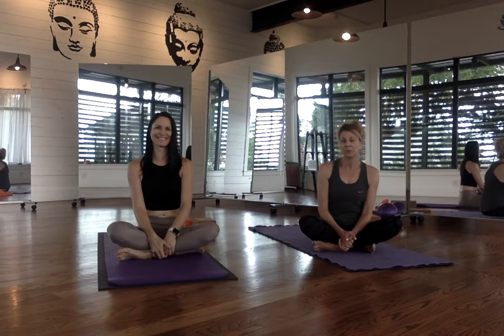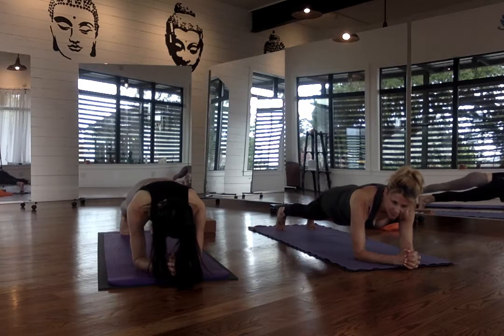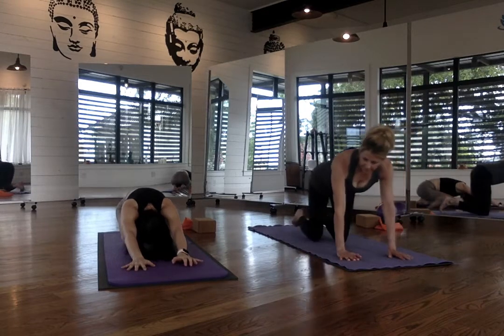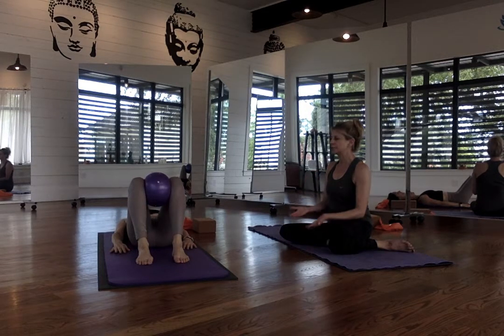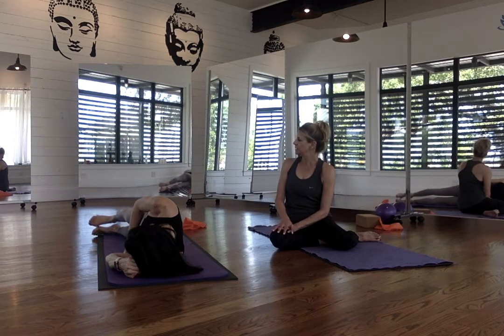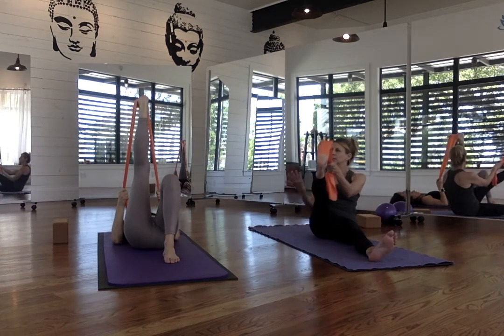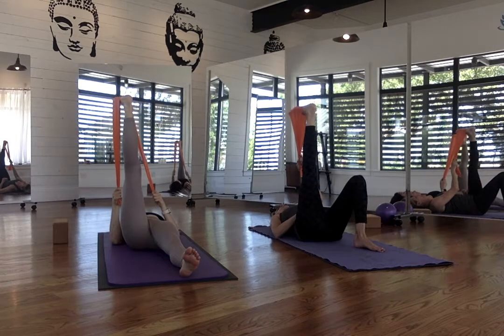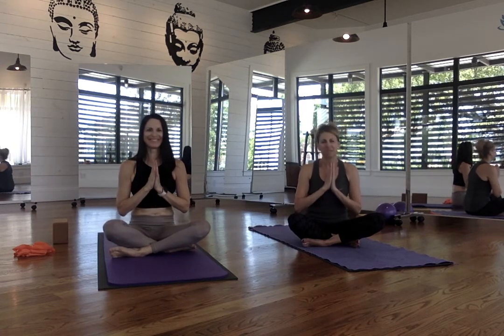45 Minute Pilates for Runners and Athletes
This core-based Pilates workout is great for runners or any athlete to balance out the body and strengthen all areas that are especially important for runners including all components of the core (abs, low back, hips), glutes, shoulders and spine.